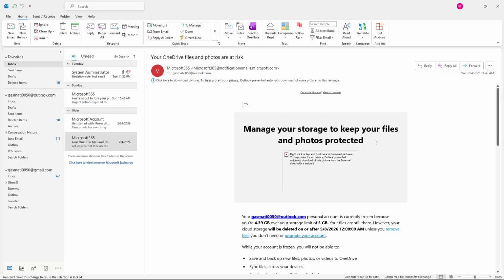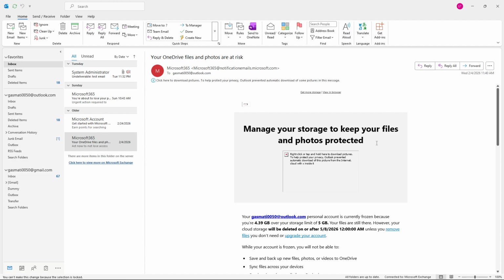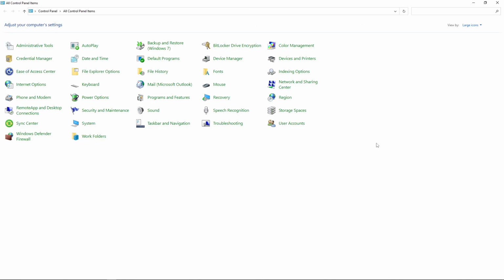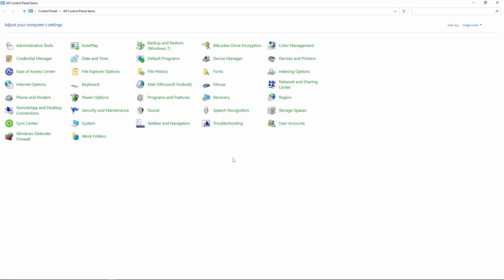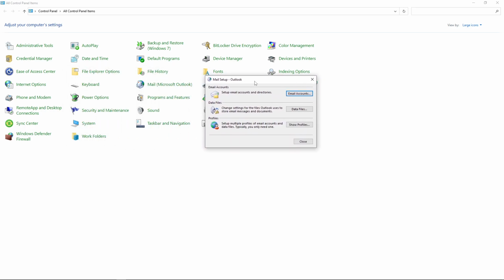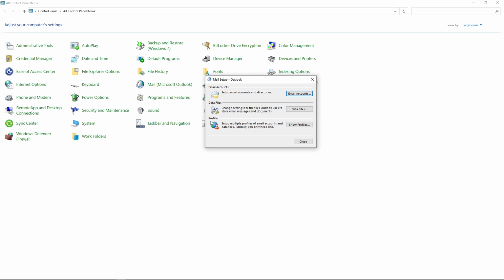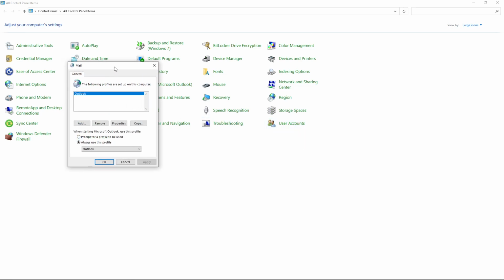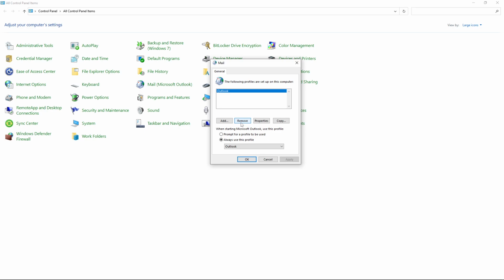How To Reset Outlook To Default Settings In Windows PC (Tutorial 2026)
Along the way, you'll learn how to reset Outlook default settings, restore Outlook to original settings Windows, reset Outlook settings Windows PC tutorial, clear all Outlook settings Windows, revert Outlook to factory settings PC, set Outlook preferences back to default, troubleshoot Outlook by resetting settings, fix Outlook issues by resetting default, reset Outlook profile in Windows, how to restore Outlook preferences on Windows, getting Outlook back to default configuration, Windows PC Outlook reset guide